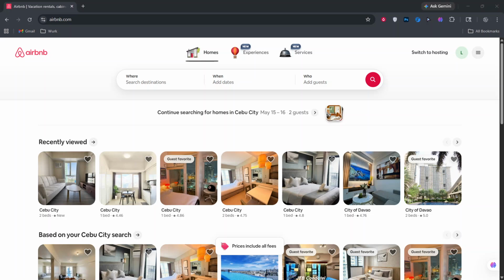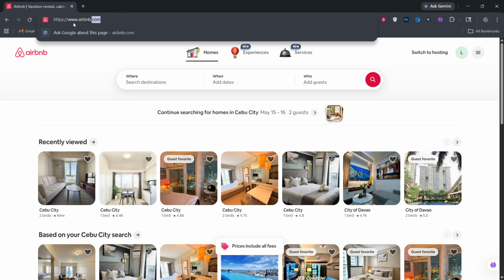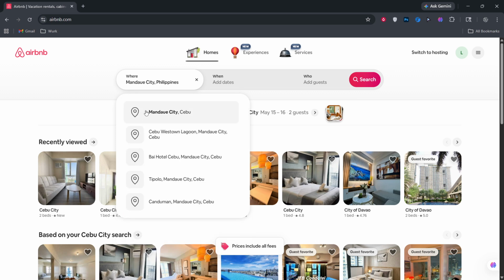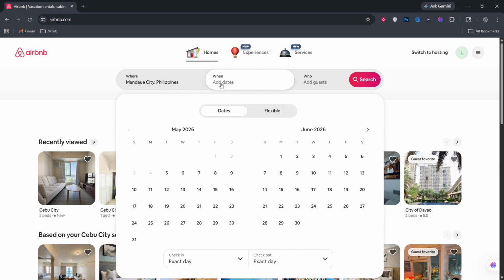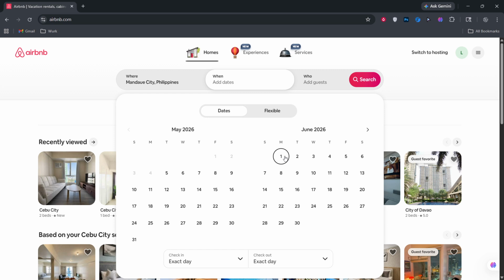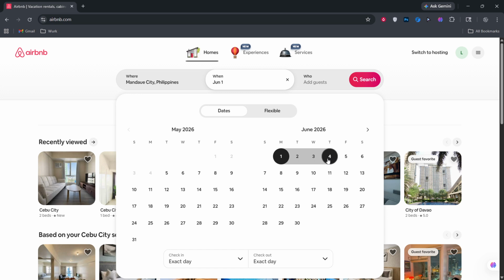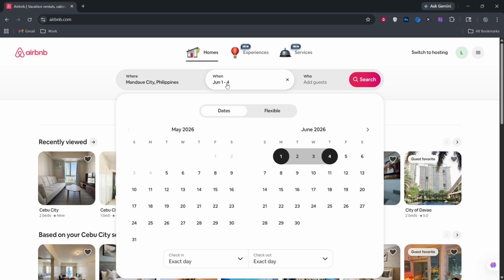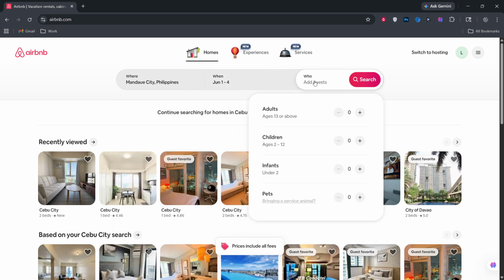How to Select 3 Days on Airbnb [2026 Full Guide]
How to Select 3 Days on Airbnb

In this video, we show you exactly how to select a 3-day stay on Airbnb using the platform’s calendar tools to lock in your next trip. While picking specific dates is straightforward, adjusting your search parameters allows you to surface flexible weekend options or find properties that accommodate shorter booking windows. We walk you through configuring your timeline parameters on both the mobile app and web browser interfaces.

Setting your calendar filters accurately ensures you only see listings that match your required length of stay and avoid properties with strict weekly minimums. We focus on utilizing the date picker dashboard, toggling between exact calendar days, and using the flexible date matching tools to find the perfect 3-night window. Mastering this booking setup optimizes your vacation planning and streamlines your checkout workflow.

Technical Specs:
Software: Airbnb Mobile App & Web Platform; Feature: Search & Calendar

How to Select 3 Days on Airbnb, Select 3 Days Airbnb, Airbnb 3 Night Stay, Book 3 Days Airbnb, change booking dates Airbnb, choose specific days Airbnb calendar, Airbnb short stay search, how to book 3 nights Airbnb, adjust travel dates Airbnb app, select exact dates Airbnb, Airbnb weekend stay search, flexible dates tool Airbnb, filter listings by stay length, find 3 day rentals Airbnb, Airbnb booking calendar tutorial